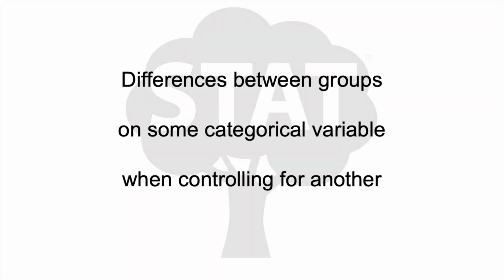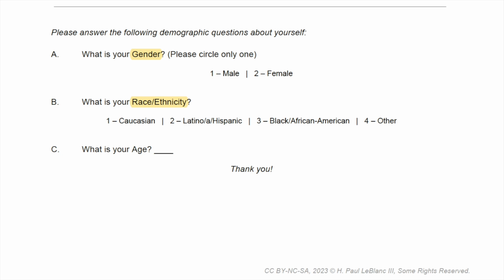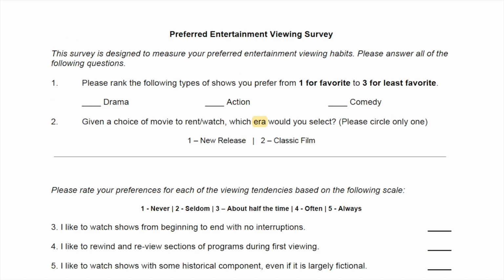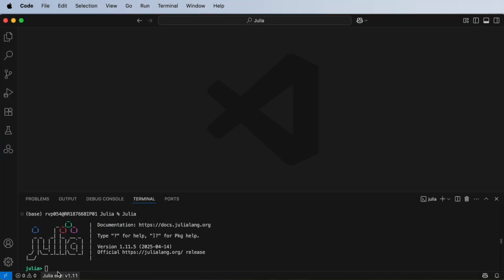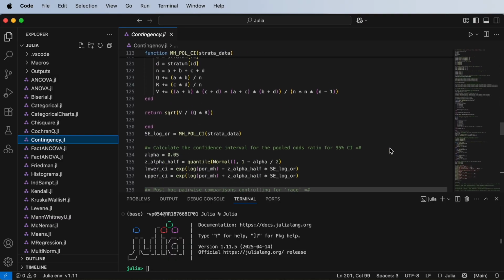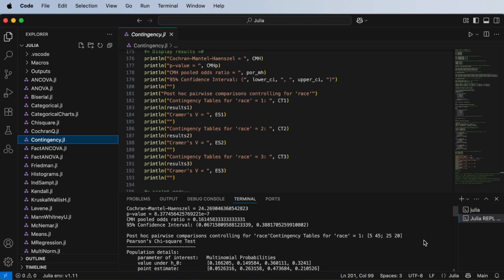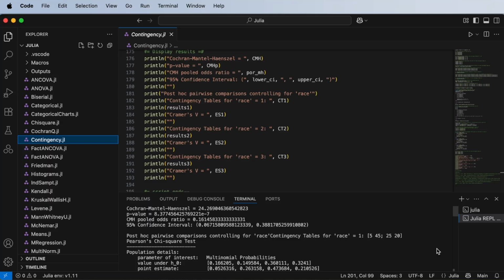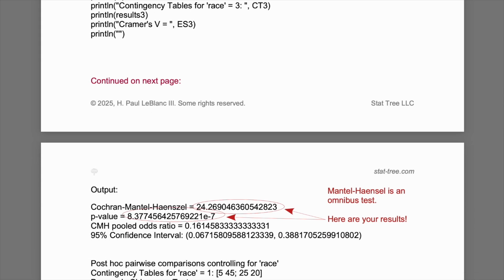Contingency Analysis using Julia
How to conduct a Contingency Analysis in Julia.

Contingency Analysis with Cochran-Mantel-Haenzsel Chi-Squares are utilized for comparison of groups on multiple categorical variables, or on a single categorical variable when controlling for another categorical variable. This video demonstrates what type of variables are relevant for the Contingency Analysis using a dataset derived from a survey instrument. The survey instrument is presented showing the items measuring the variables for the test. The dataset is shown within the statistical program being used for the test. The procedures for test are demonstrated. The output for the test is described.

Chapters:

0:04 Statistical test name and description
0:21 Variable types and number
0:30 Survey instrument description for variable measurement and sample items
0:59 Conducting the statistical test
1:38 Examining the results of the statistical test
3:07 Where to find sample output